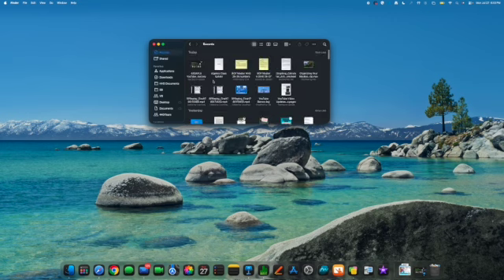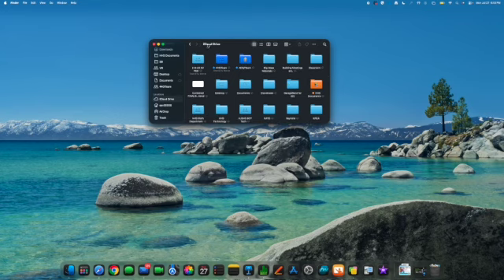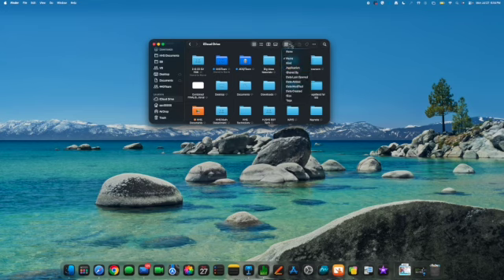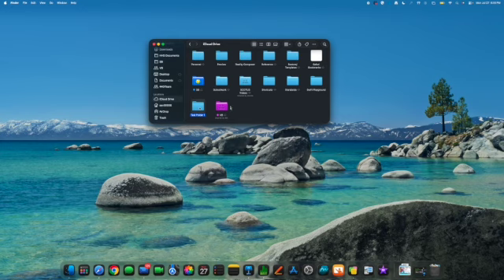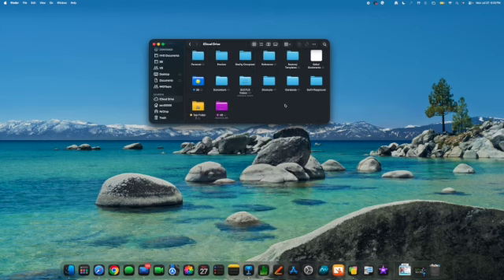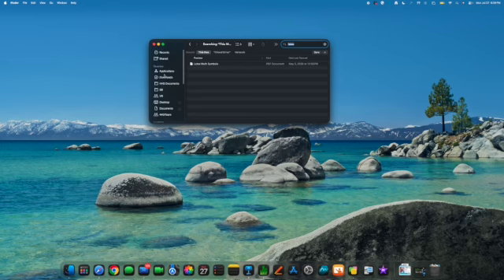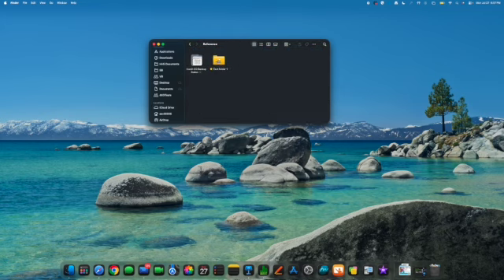How to Use Finder on MacBook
This video will show you how to use the Finder app on a MacBook.